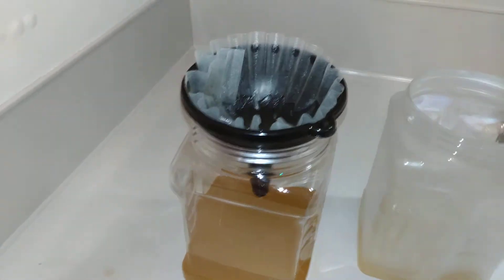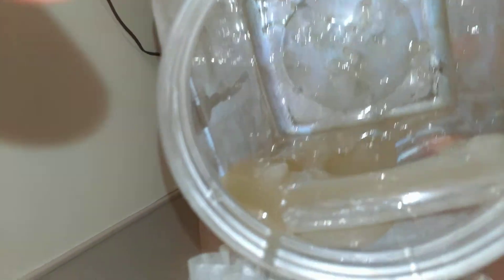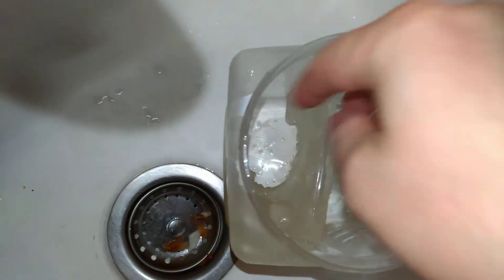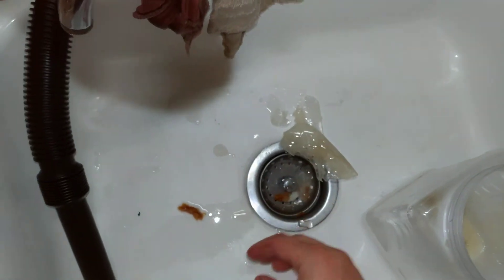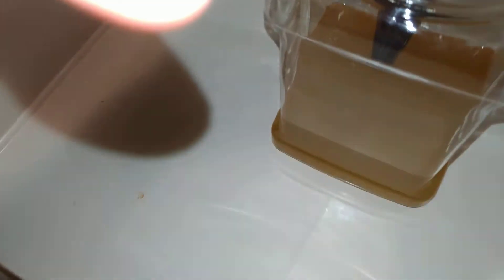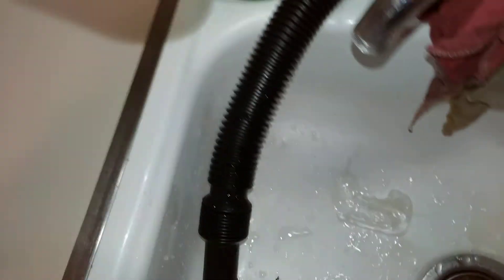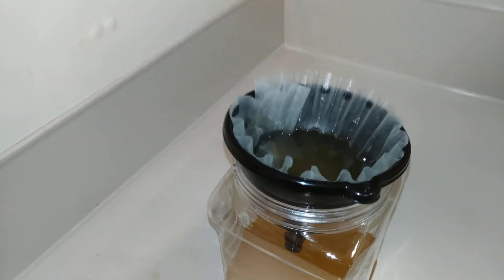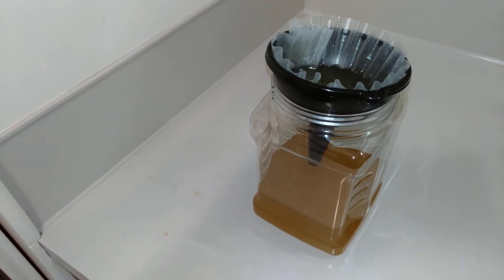Remove the Water Keep the Oil By freezing it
Cheap way to remove the   water and keep the oil